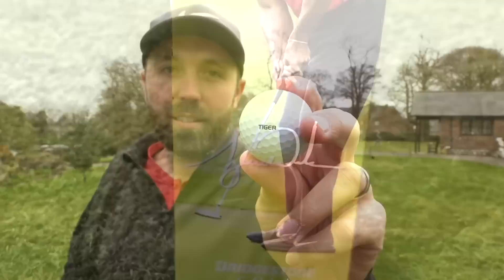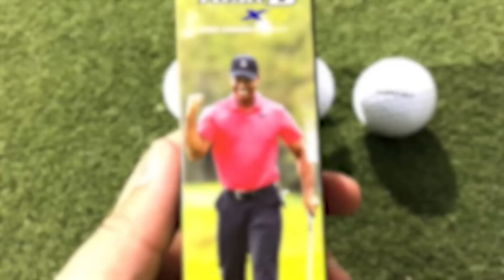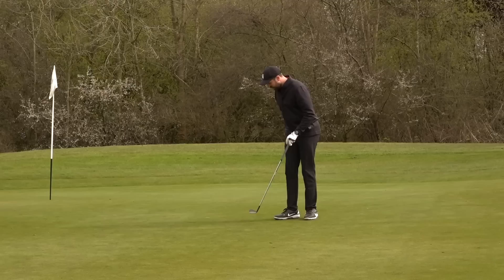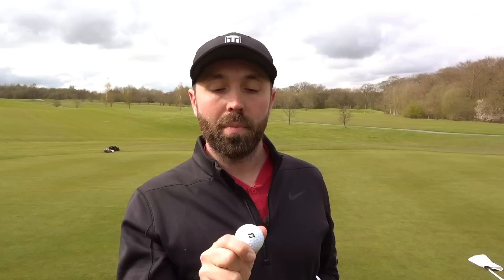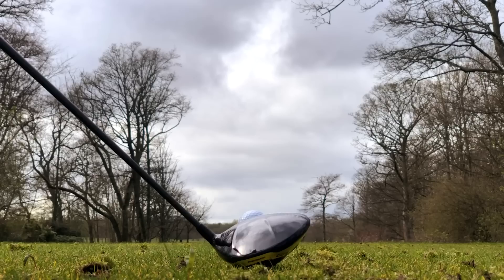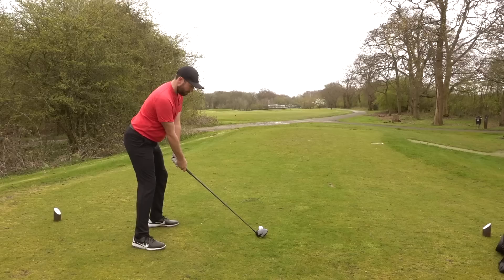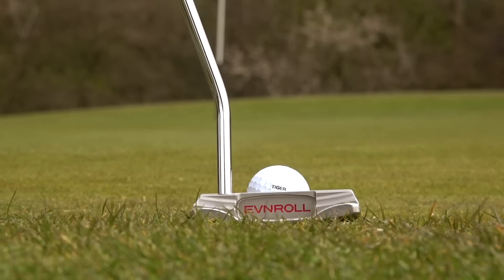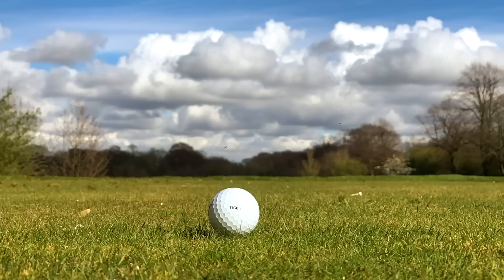TIGER WOODS’ GOLF BALL REVIEW!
PGA GOLF PRO RICK SHIELS tests the Bridgestone TOUR B XS Tiger Woods Edition golf ball in the studio on GCQuad (against the TaylorMade Tp5) & also on the golf course at Marriott Worsley Park

Filmed on location at: Marriott Worsley Park, Manchester UK